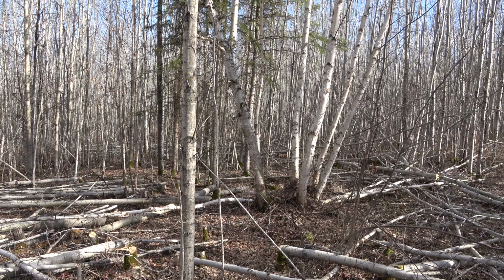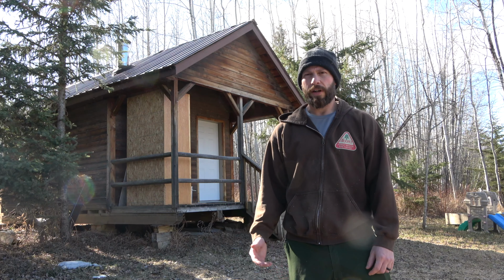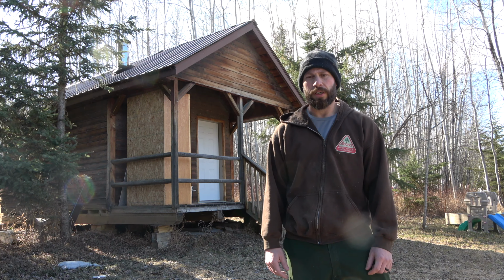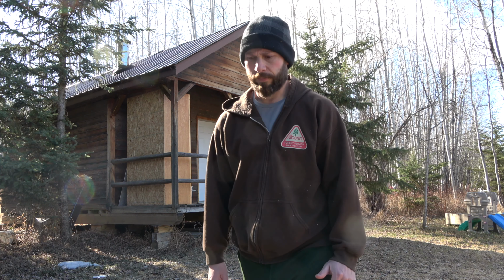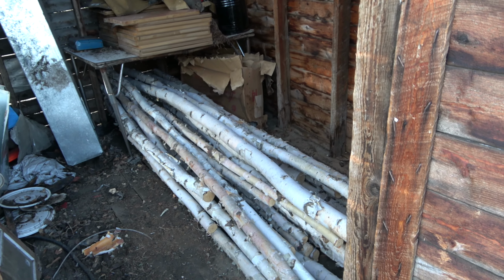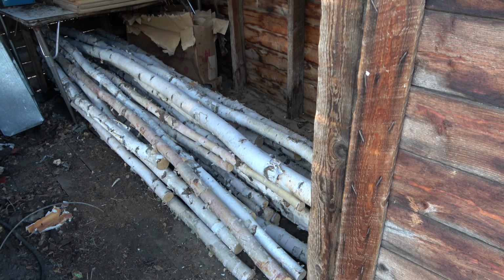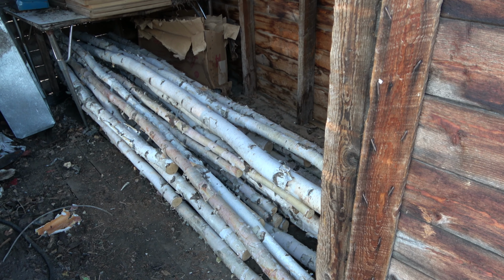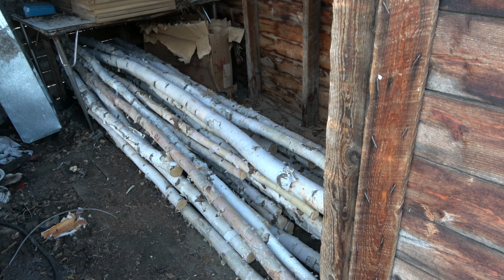Cabin Chores and Birch Poles from the Woodlot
Catching up on some cabin chores, and collecting some birch poles from the woodlot. Hoping to sell them as decorative birch poles.

Woodlot management
MS250 Stihl Chainsaw
Honda Foreman 500